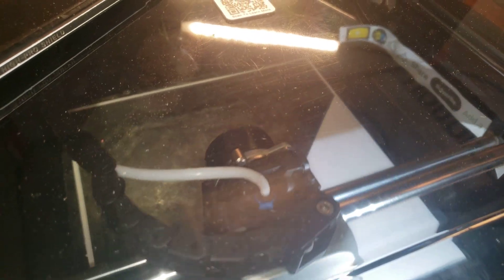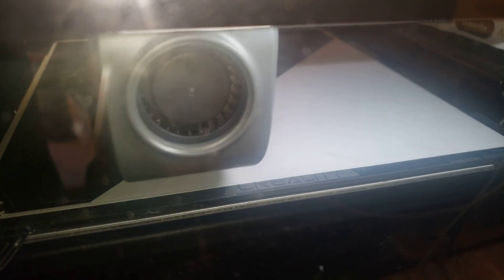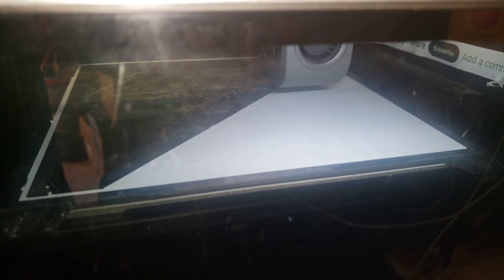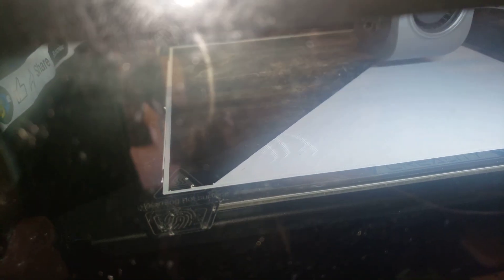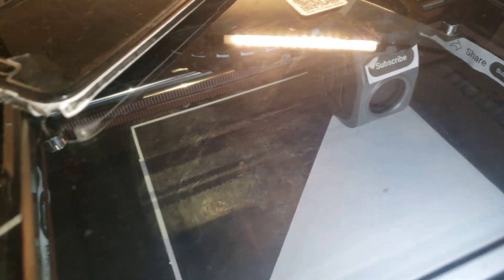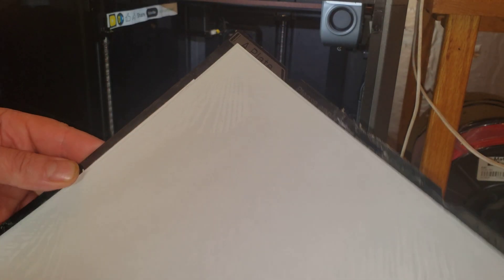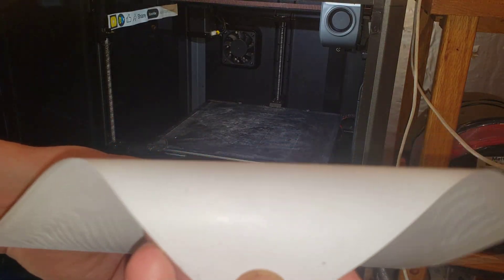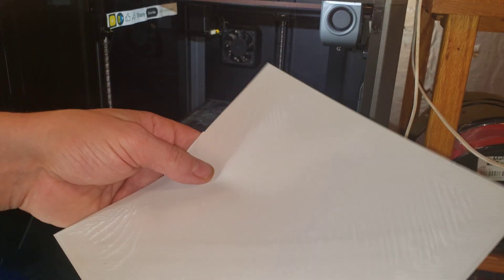Poor Preparation By Me, Single Layer Test ASA After Updated Firmward, Extruder, Nozzle, Creality K1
Creality K1 is a Klipper based CoreXY 3D Printer capable of very high speed accurate high quality 3D printing enabled by technologies such as input shaping and other leading edge technologies.